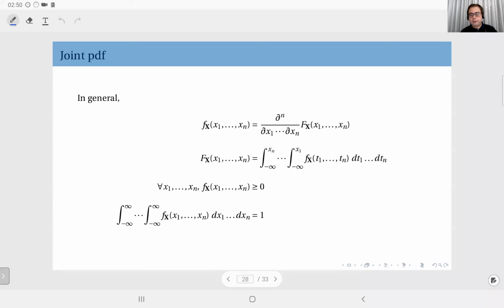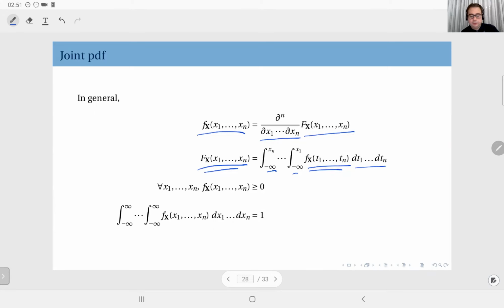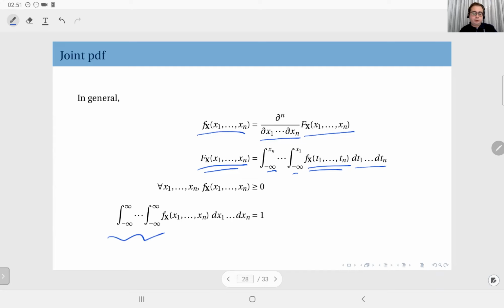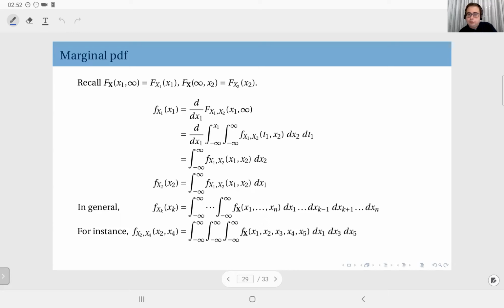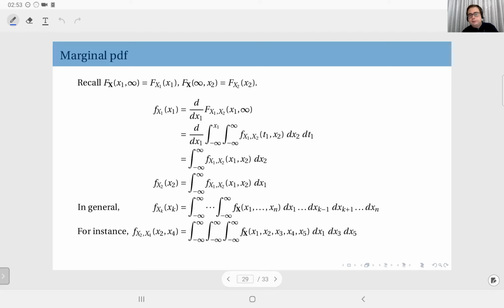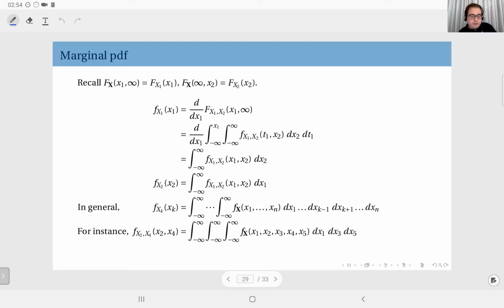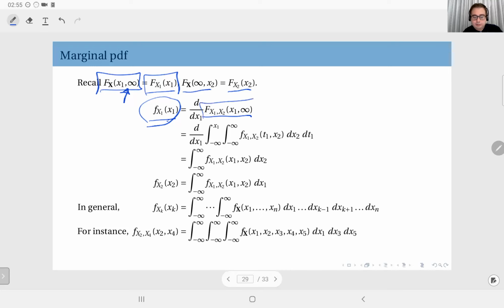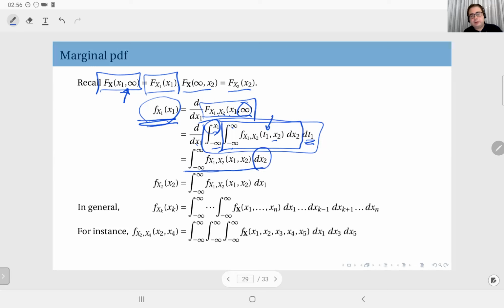06.16 Joint pdf and Marginal pdf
Properties of the joint pdf. How to obtain the marginal pdf from the joint pdf.